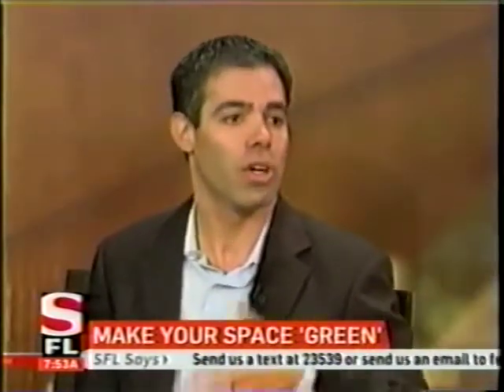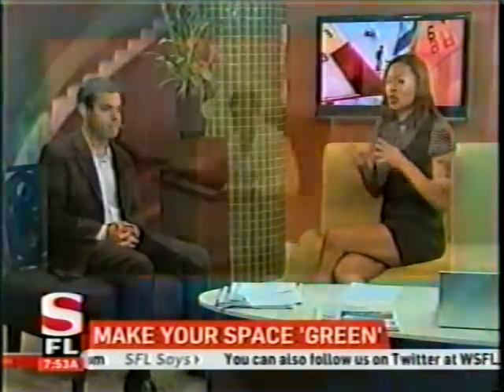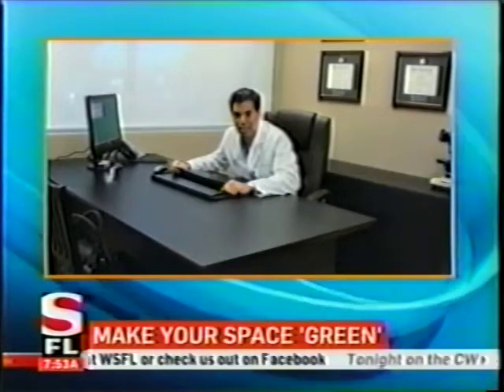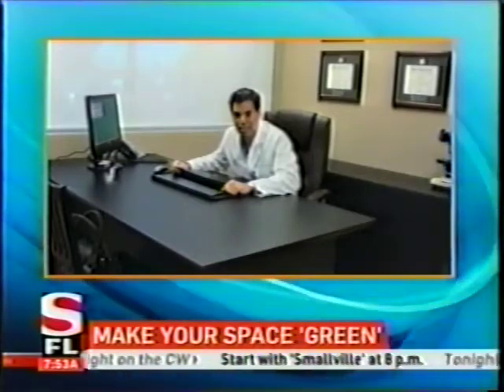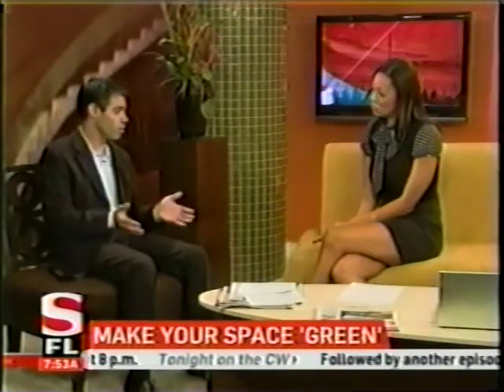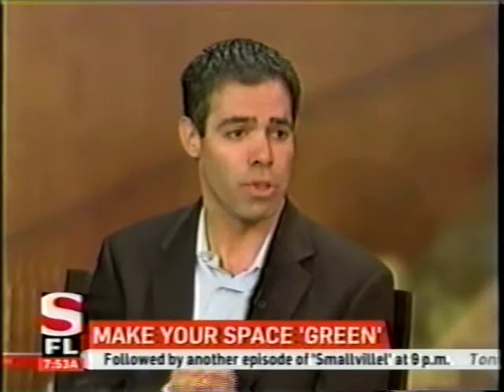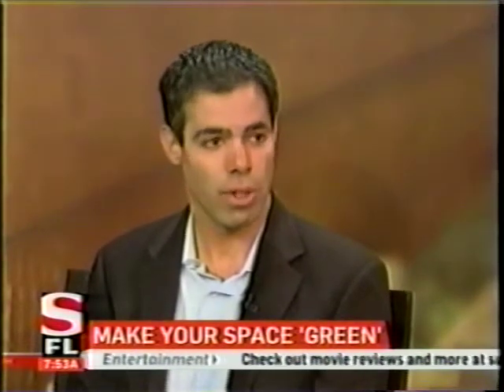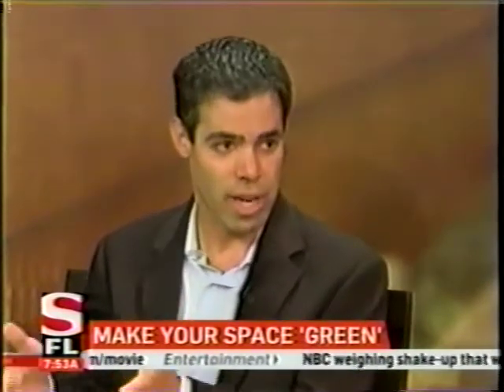Dermatologist Boca Raton | Going Green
Dr. Stefan C Weiss MD, dermatologist, psoriasis expert and Mohs Surgeon in Boca Raton and Fort Lauderdale Florida built his office to conform with the standards set forth by the Green Building Council. He is committed to preserving the environment while providing state of the art, innovative, and compassionate dermatologic care to his patients.